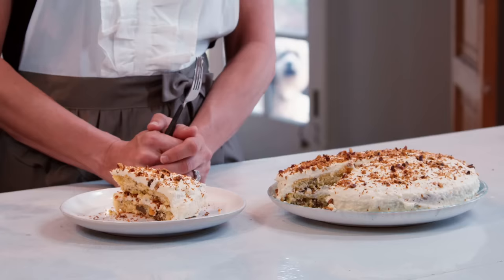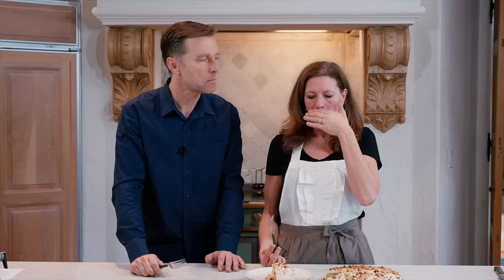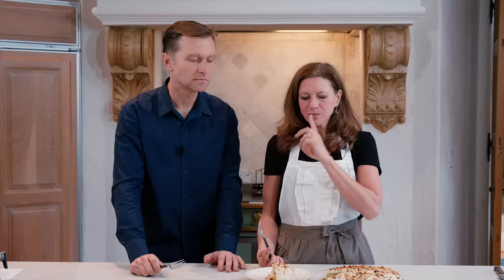The Delicious Keto Cake Recipe by Dr.Berg & Karen Berg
If you love cake, here's an incredible recipe for the Keto-Friendly Coconut Pecan Cake.